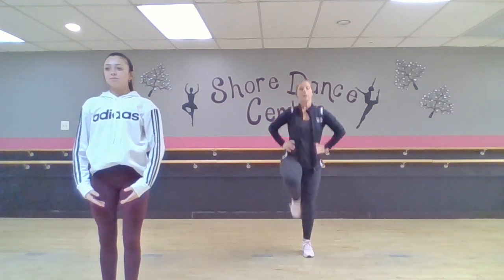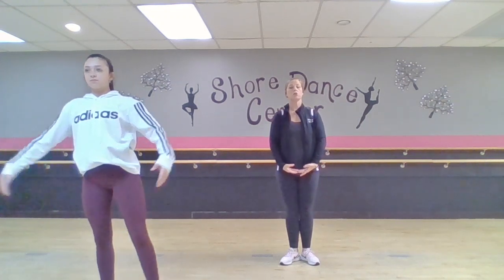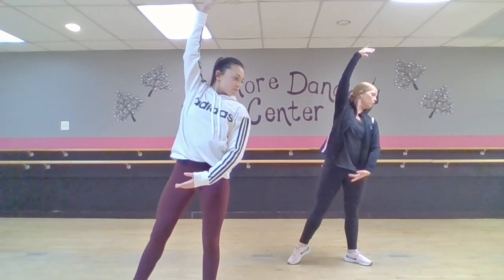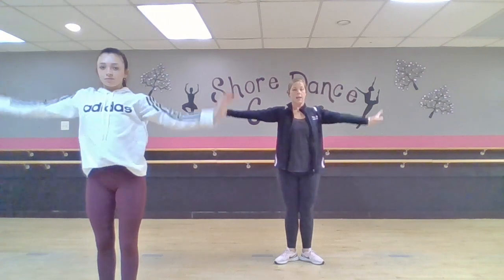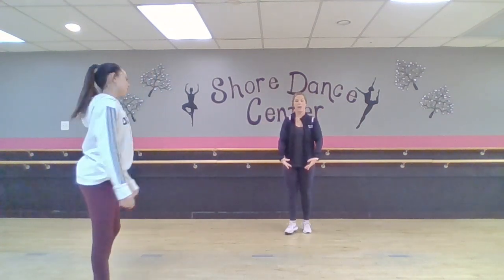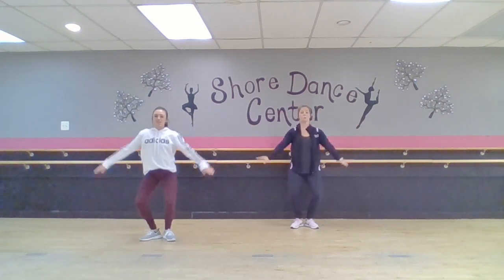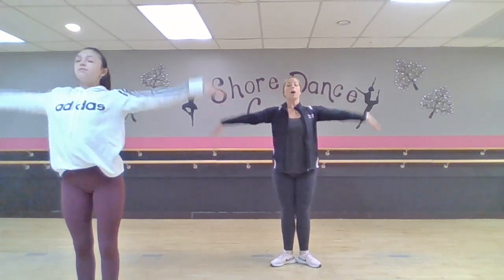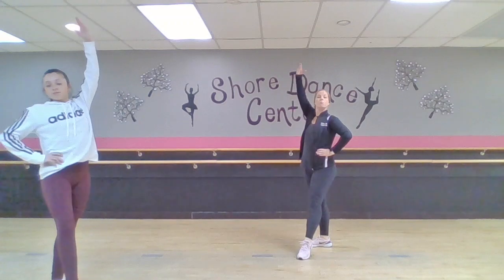Wednesday 5:30 Ballet/Tap "Blackbird" New Choreography with Miss Bri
Miss Bri's new choreogrpahy for Black Bird